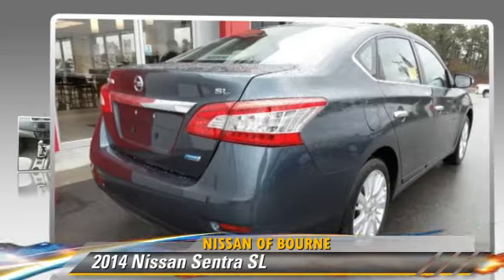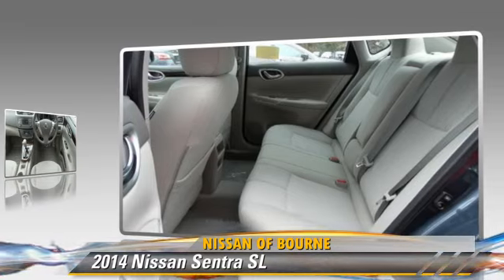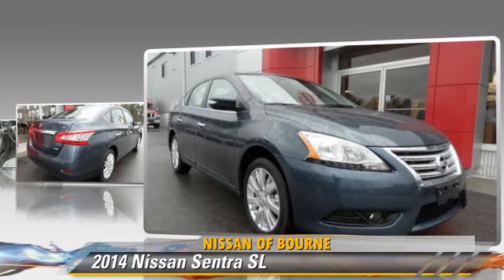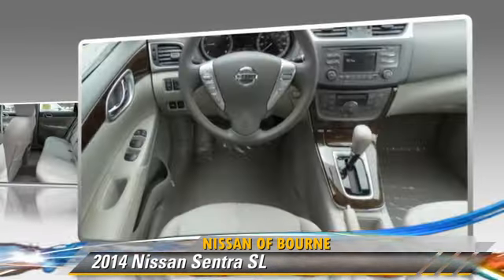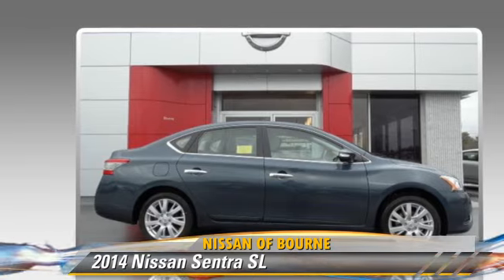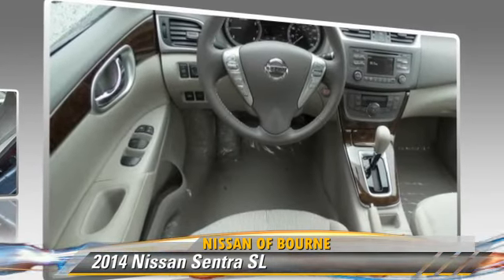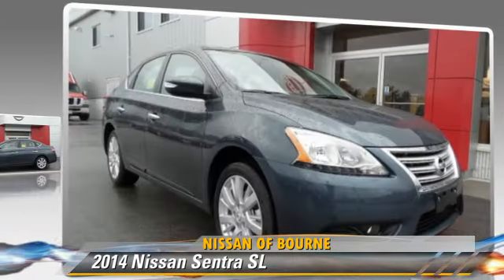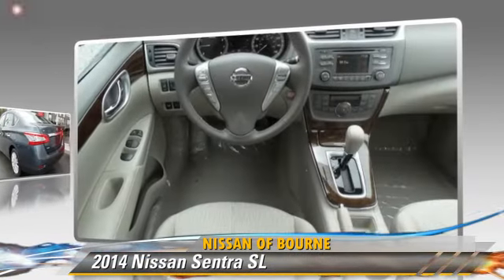Nissan of Bourne, Bourne MA 02532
60 MacArthur Blvd Bourne MA 02532

[DFIN:3:2992191:I:2712:17E4A7CA:849141f4b4d9e255c24934fbfb9d4841]